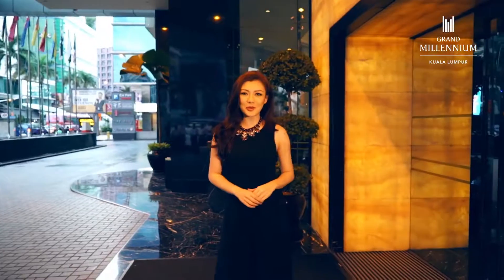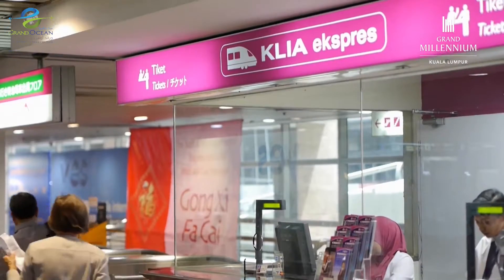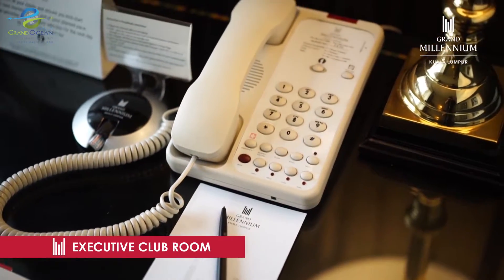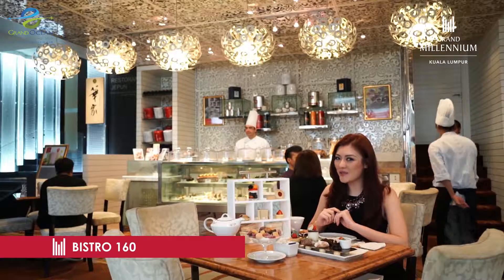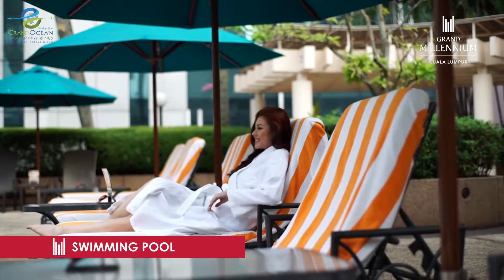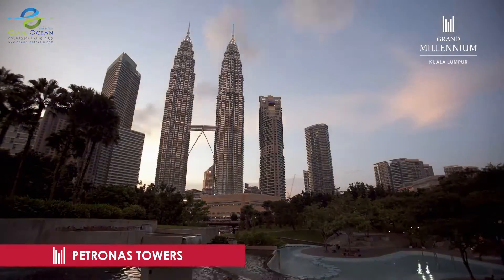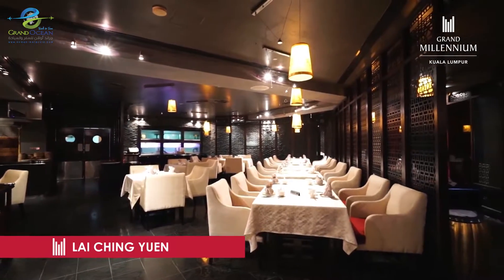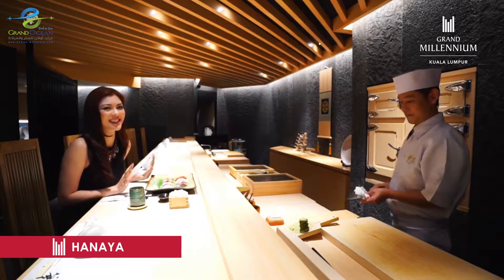Grand Millenium Hotel KL [GOFT&T]